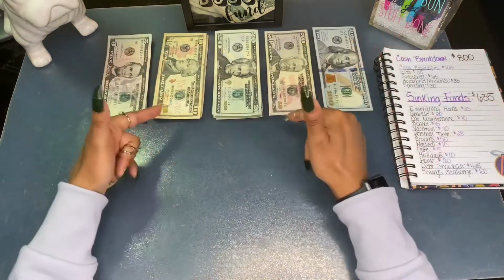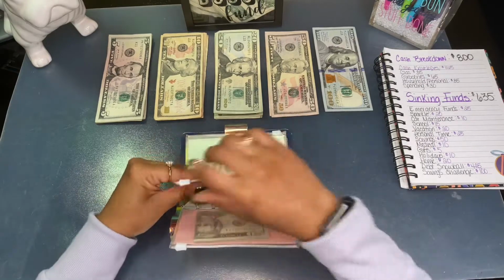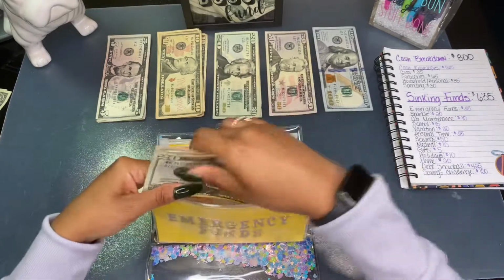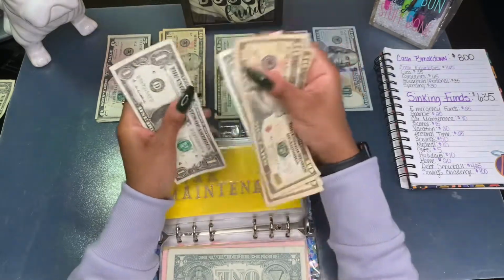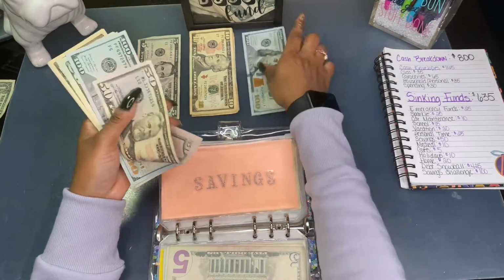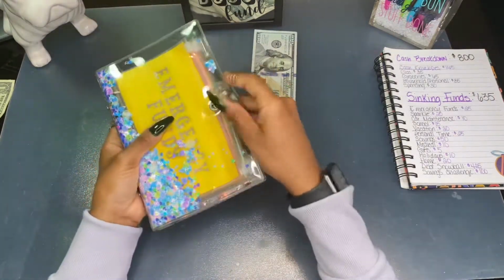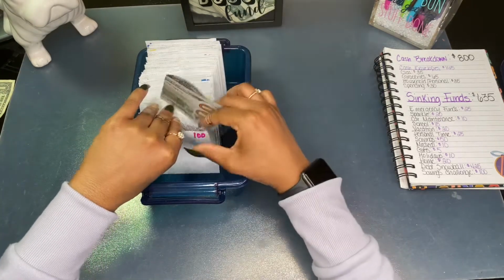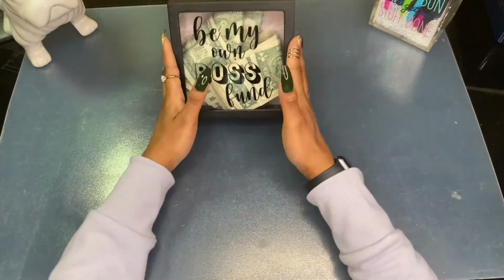October Paycheck #1 Cash Stuffing & Sinking Funds|| BudgetingwithCinae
Hey y’all, back with another cash stuffing.

I hope you enjoy the video and I hope it helps motivate you!